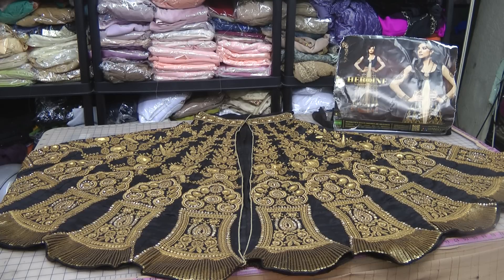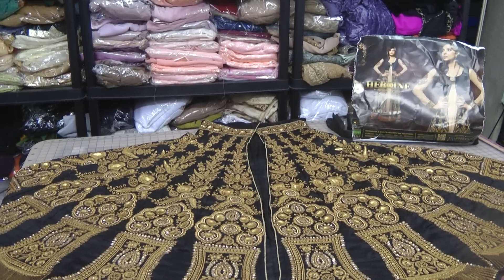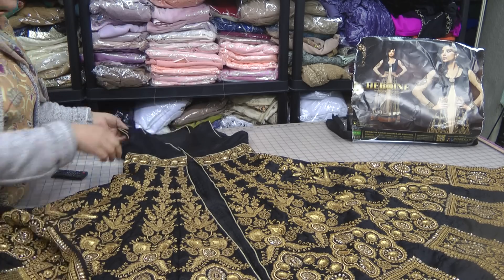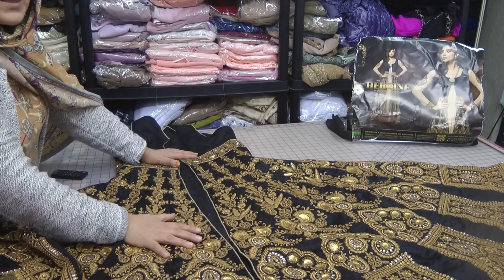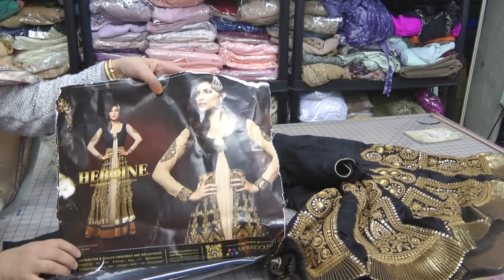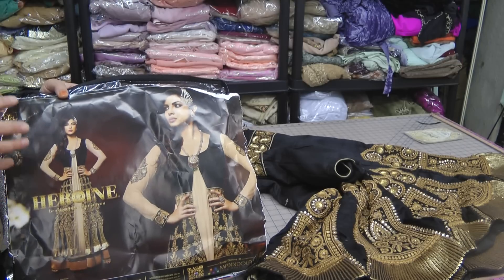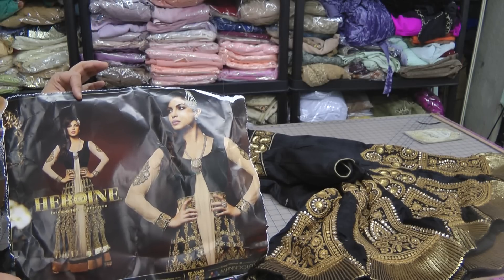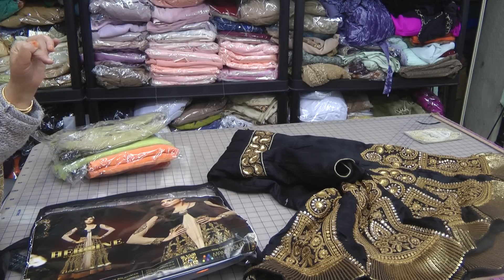heroine by prianka chopra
this is the latest collection from floral creations. the range is called heroine and are modelled by the famous Indian actress prianka chopra. here is the link to the face book page where you can buy the suit